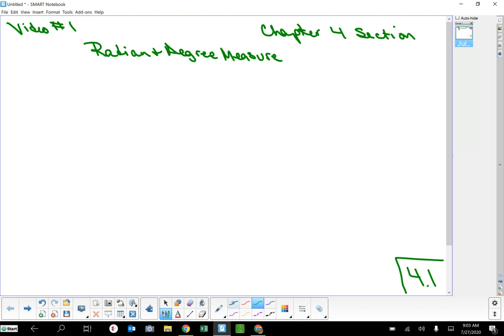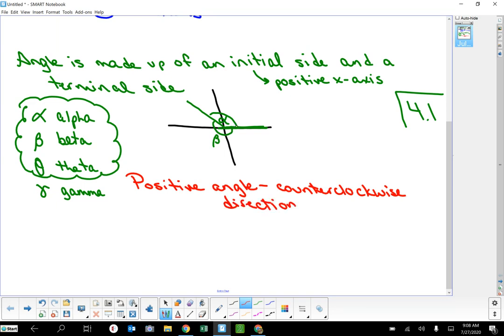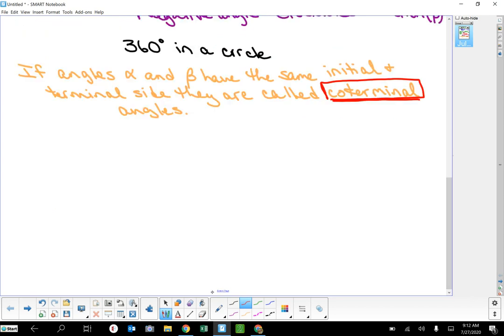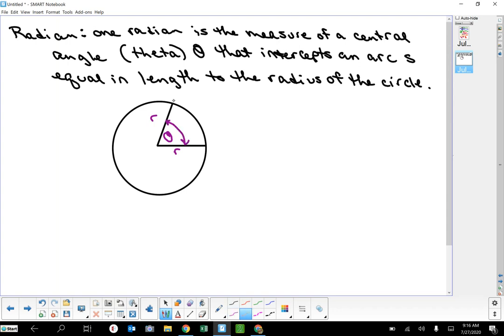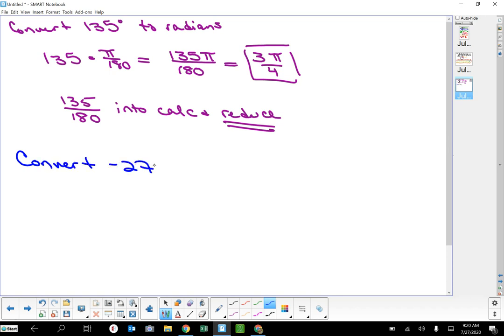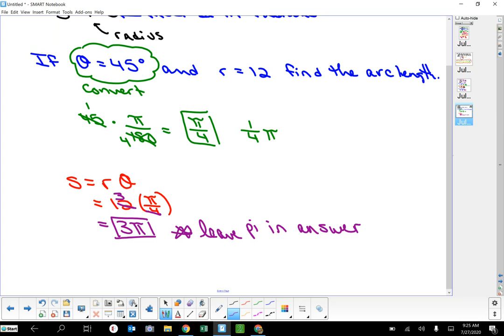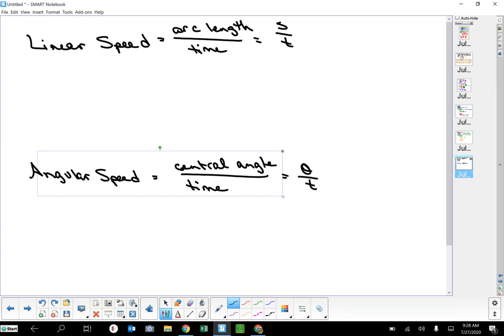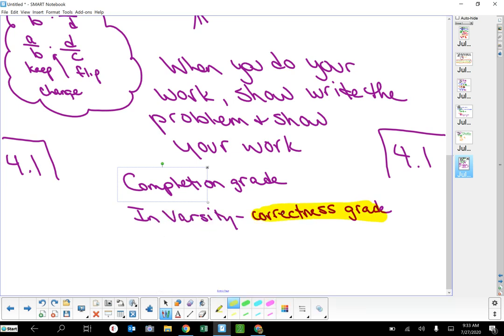PreCalc - Video #1 - Chapter 5 Section 1